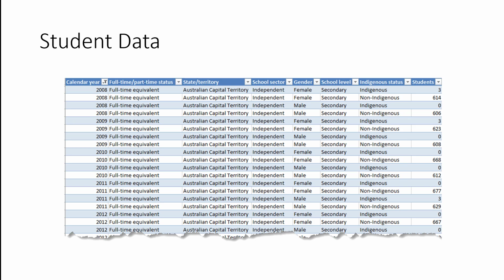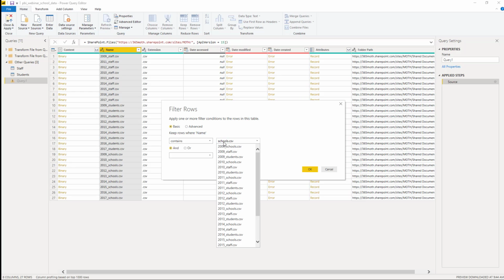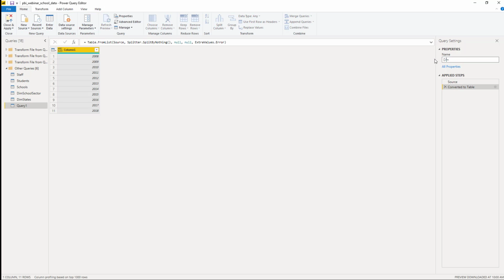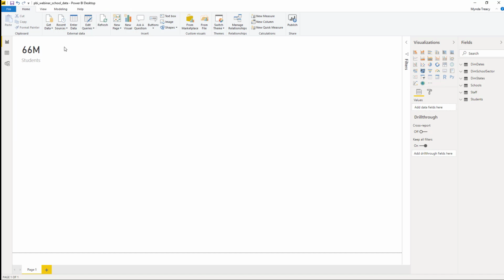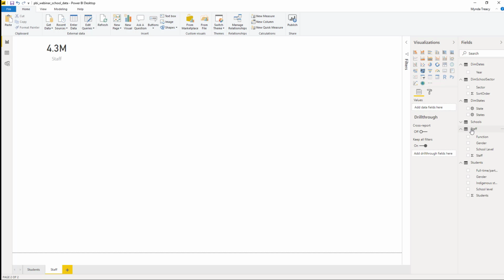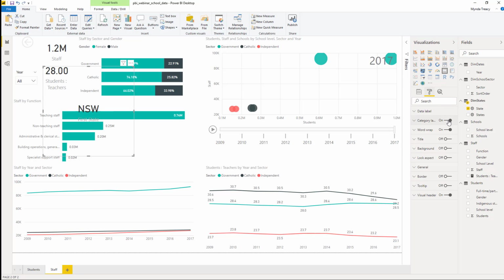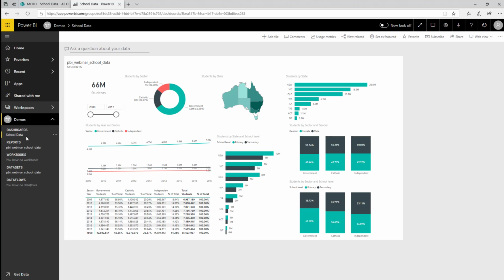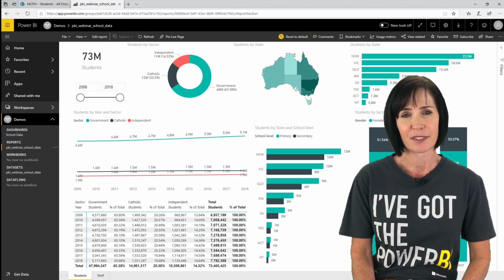Power BI Dashboards - Non-Financial Data Analysis - FREE Download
🔻 DOWNLOAD the completed Power BI Desktop file and data used in the video

In this video you will learn how to create two interactive Power BI dashboards based on school data using the free Power BI tools available to everyone.

⏲ TIMESTAMPS
0:00 Introduction
1:06 Power BI Overview
1:58 Data Overview
2:24 Get Data with Power Query
15:49 Set Up Relationships
20:15 Report 1 - Card visual
20:53 Doughnut Chart
21:23 Map Chart
21:56 Clustered Bar Chart (students by state)
22:33 Line Chart
23:01 Matrix Table
23:40 Clustered Bar Chart (students by level)
24:14 Stacked Column Charts
25:02 Year Slicer
26:20 Report 2 - Card Visual
23:38 Students:Teachers Measure
29:13 Stacked Bar Chart
29:34 Bubble Chart
30:20 Clustered Bar Chart
30:40 Line Charts
31:41 Show Data
32:39 Drillthrough
34:12 Share Reports - Publish to Power BI Service
37:01 Create Dashboard
37:42 Share Dashboards
38:43 Quick Insights
39:45 Q&A
40:40 Updating Power BI Reports
45:10 Summary & File Download Link